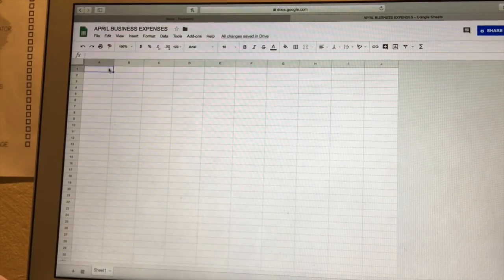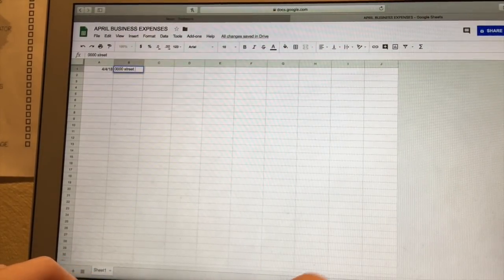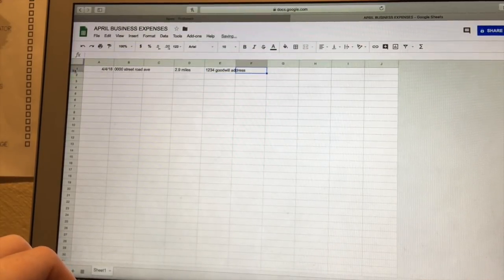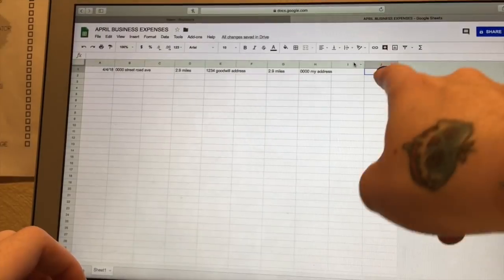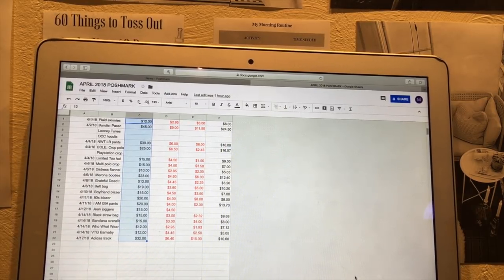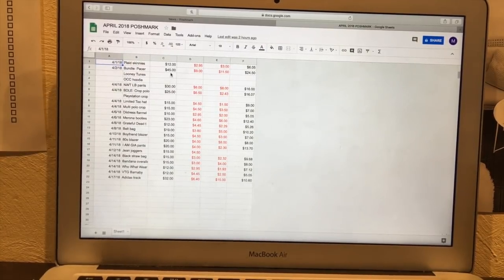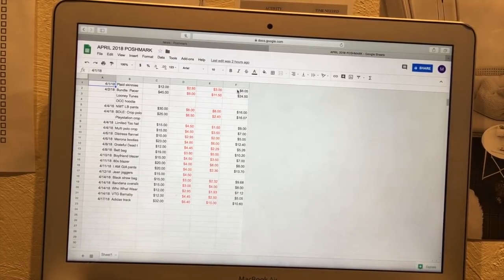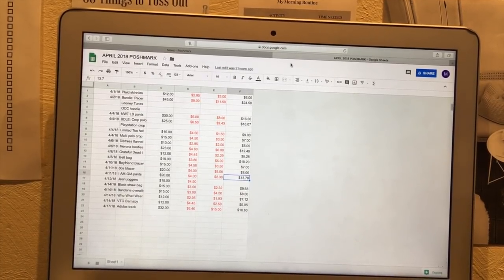HOW TO KEEP TRACK OF INVENTORY, SALES, AND BUSINESS EXPENSES ON POSHMARK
This video is all about how I keep track of my inventory, sales, and business expenses for Poshmark.